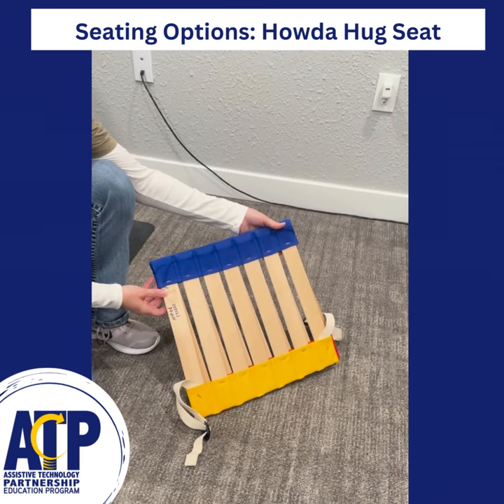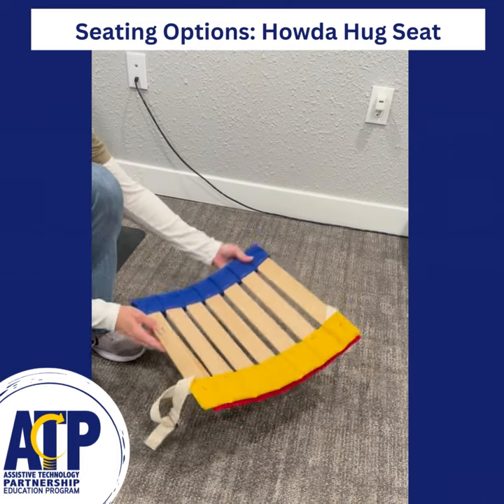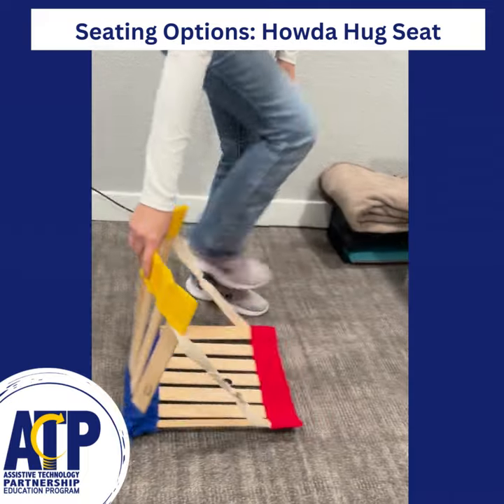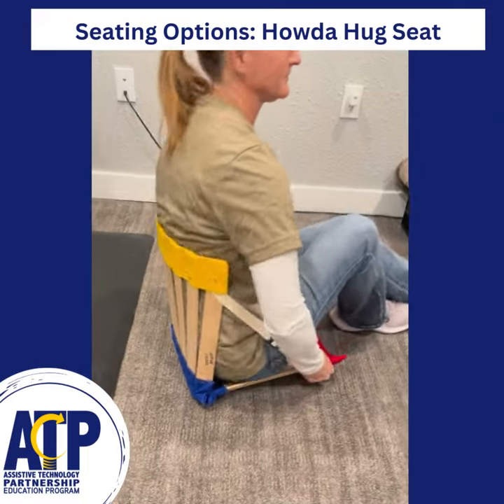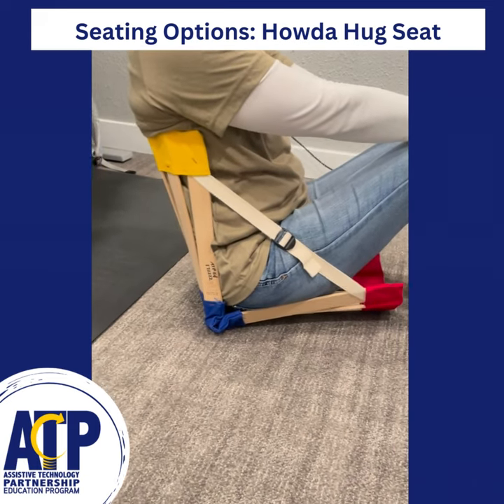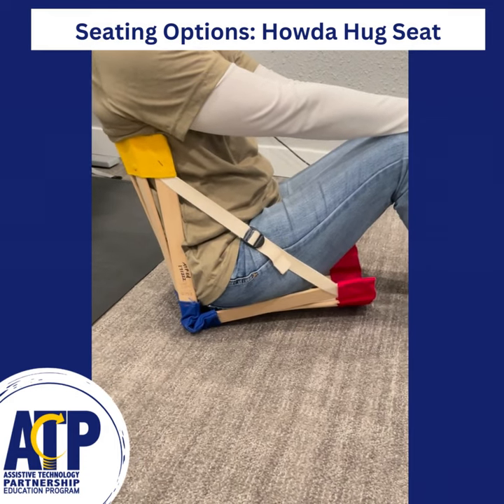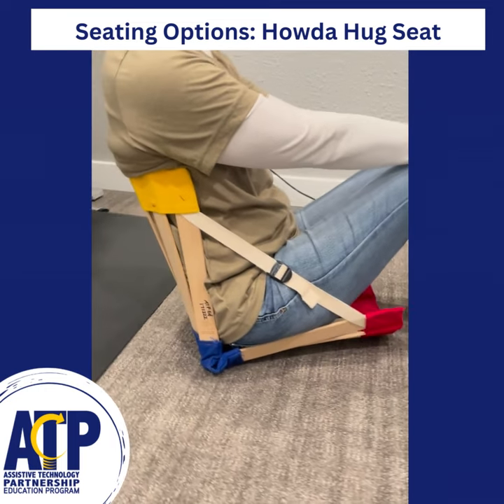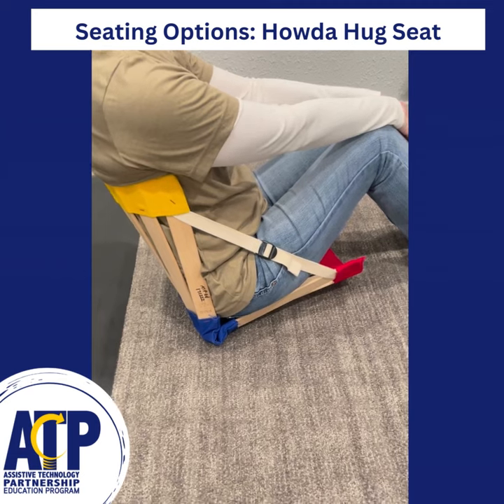Short Demo Videos - Seating Options: Howda Hug Seat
This is a short demonstration video for the Howda Hug Seat.